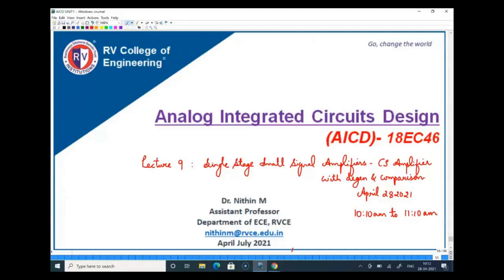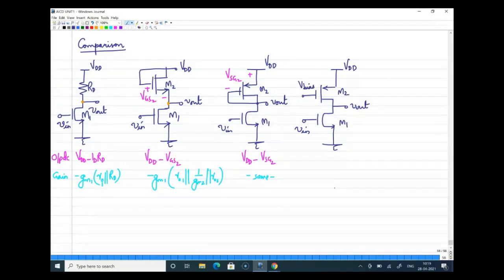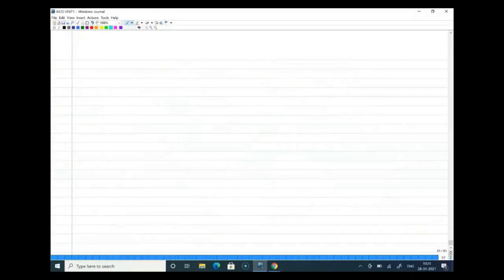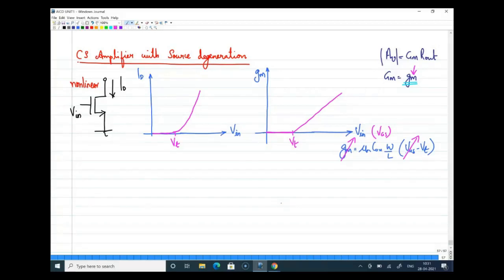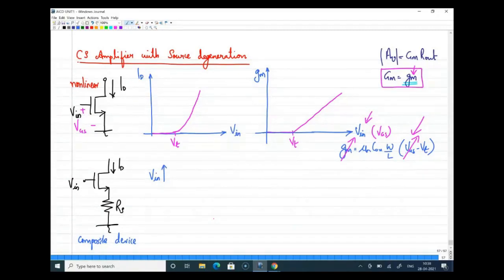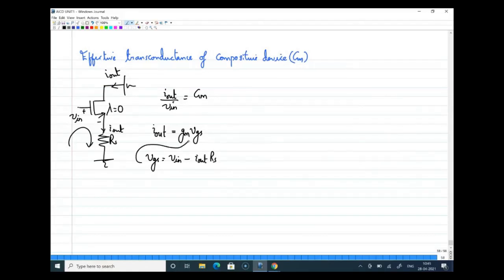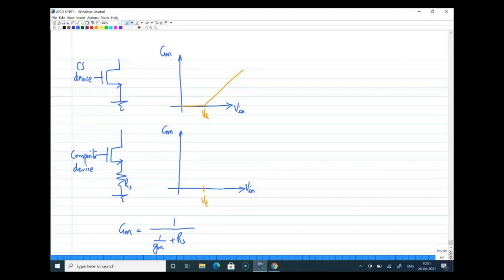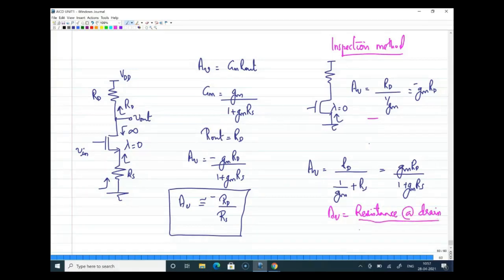Lecture 9 CS Amplifier with degeneration and comparison | Unit 1